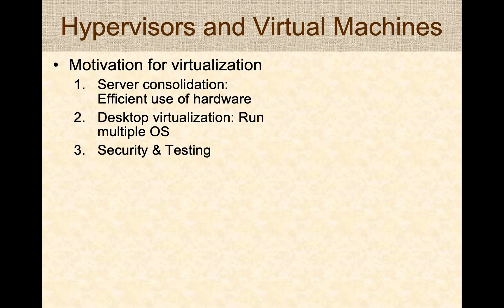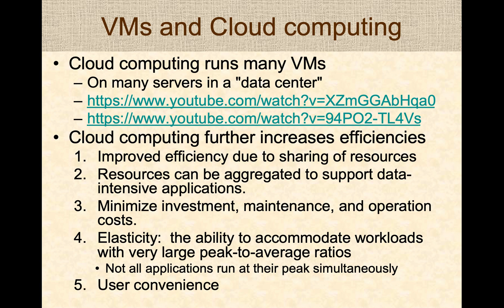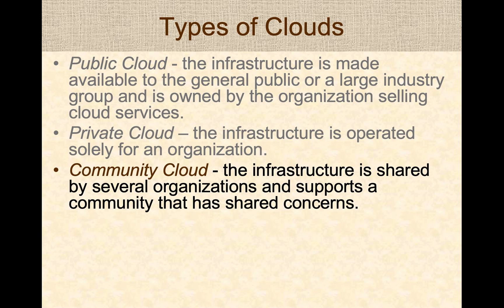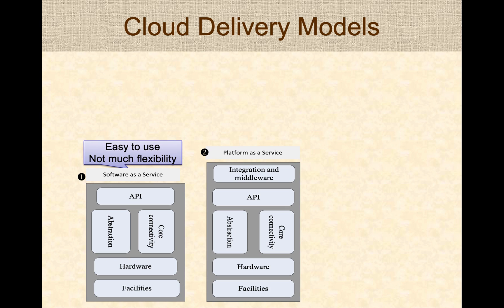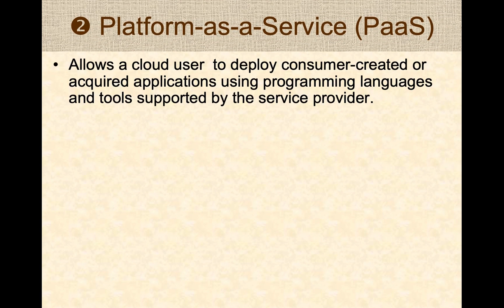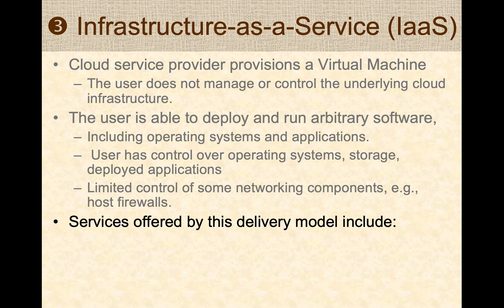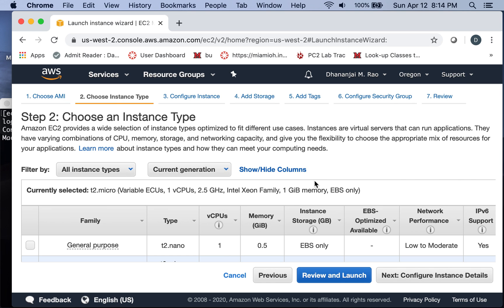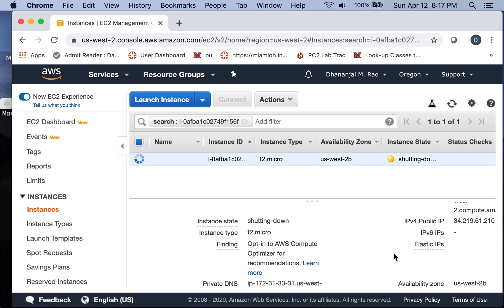Virtualization (Part 4): Cloud computing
This video is part of a series of presentations covering the
key concepts of virtualization and its application to cloud computing.
This specific presentation provides an detailed overview of cloud
computing.